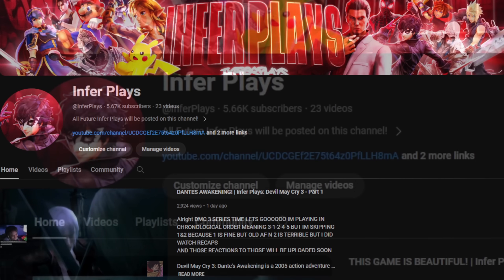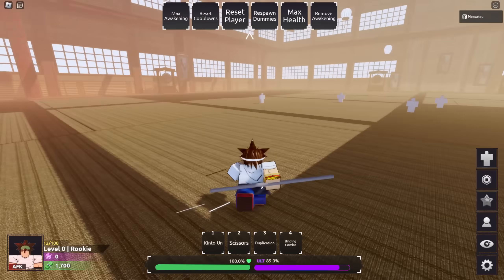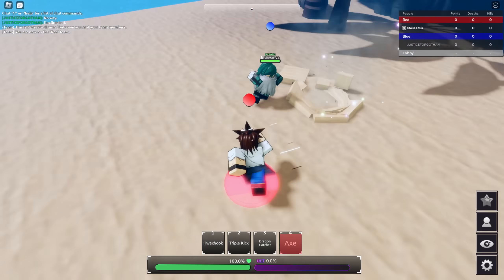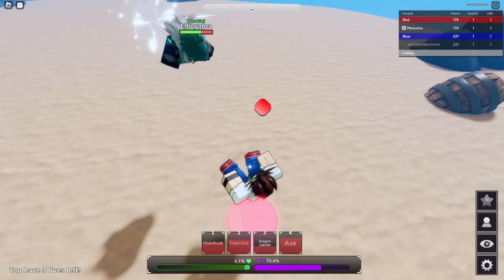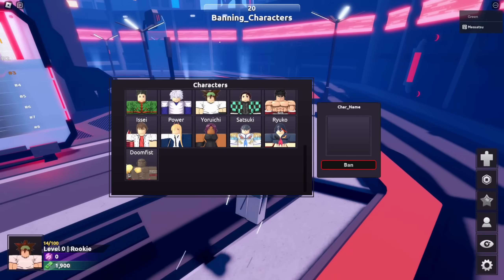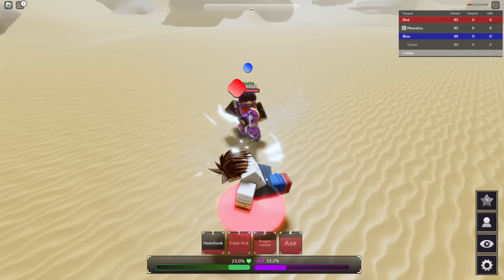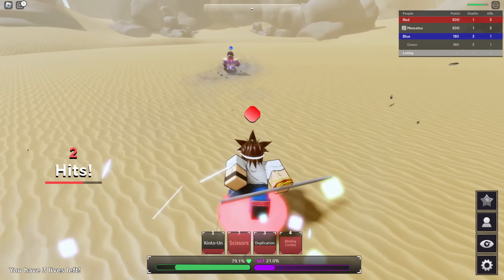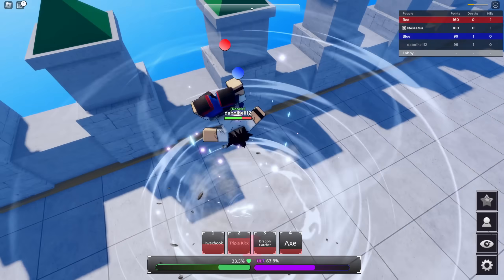(MASSIVE DAMAGE...) The Roblox Jin Mori Experience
💙Socials💙

Outro - Persona 3 Color Your Night

00:00 Intro
00:30 Testing His Kit
4:04 Matches
24:07 Outro